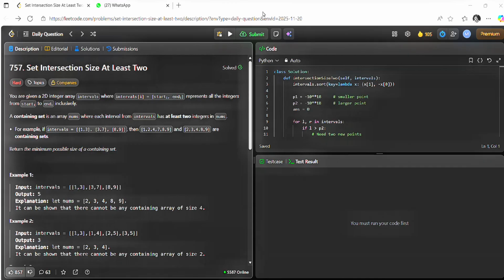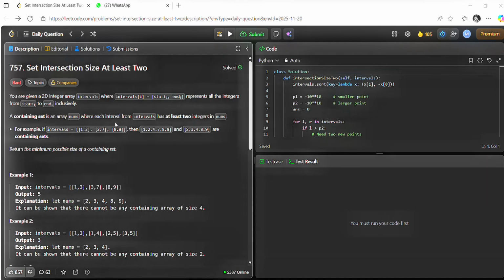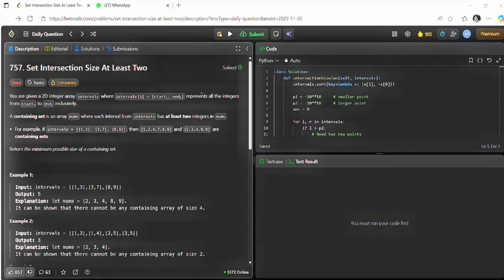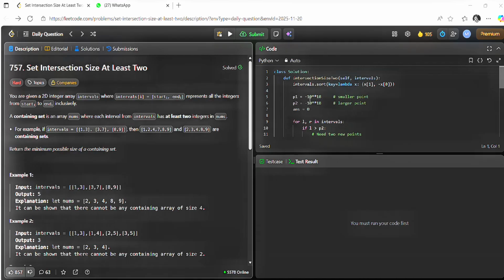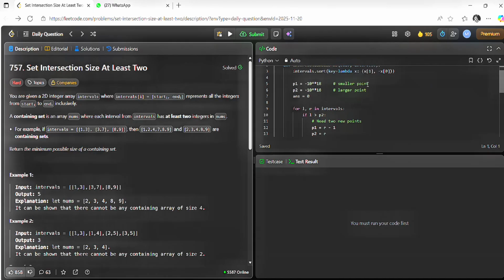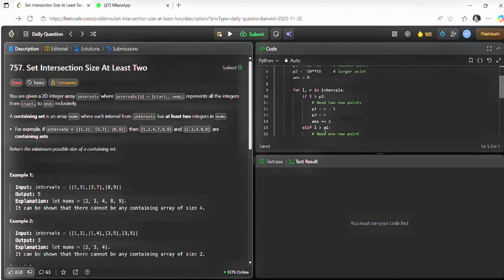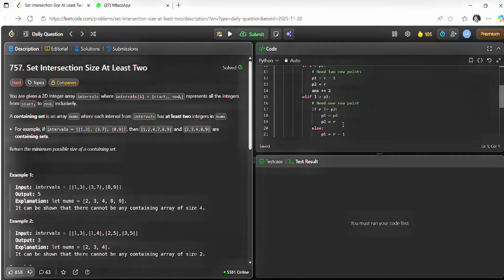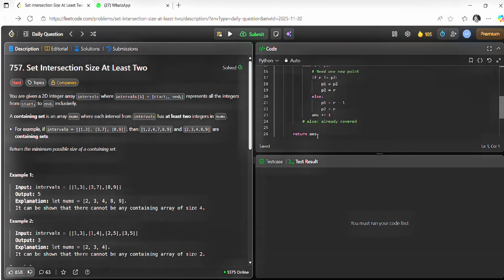question no.-757 || Set Intersection Size At Least Two || Leetcode Practice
In this session, we break down one of the smartest and most elegant greedy problems that appear in coding interviews and competitive programming. If you’re preparing for FAANG, LeetCode, or any tech company interview, this explanation will help you understand the exact strategy needed to solve interval-based greedy questions.

We are given several intervals, and our goal is to select the minimum number of integers such that each interval contains at least two numbers from our chosen set.
Sounds tricky? Don’t worry — in this video, I explain:

✔ Why sorting by end point makes the greedy work
✔ Why picking points from the right side is optimal
✔ How to track only two largest chosen points
✔ Case-by-case logic with simple examples
✔ Full code walkthrough with line-by-line explanation

Whether you're a beginner or intermediate coder, this video will boost your confidence with greedy algorithms!

▶ What is a containing set?
▶ Why greedy strategy works for this problem
▶ Sorting technique for interval problems
▶ Understanding the key cases:

No point inside interval

One point inside interval

Both points already inside
▶ Complete code in Python
▶ Smart interval handling tricks used in interviews

⏱️ Timestamps

00:00 – Welcome
00:16 – Problem Explanation
01:00 – Greedy Strategy Overview
02:10 – Why Sort by Ending Point?
03:40 – Tracking p1 and p2
05:00 – Case 1: No Points in Interval
06:10 – Case 2: One Point in Interval
07:20 – Case 3: Interval Already Covered
08:10 – Full Code Walkthrough
10:00 – Final Conclusion
10:40 – Ending Speech